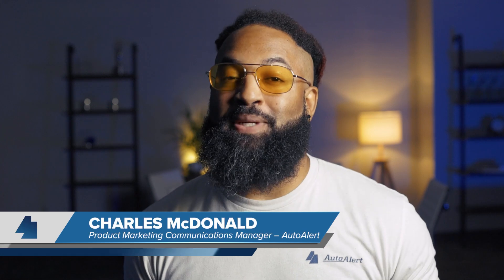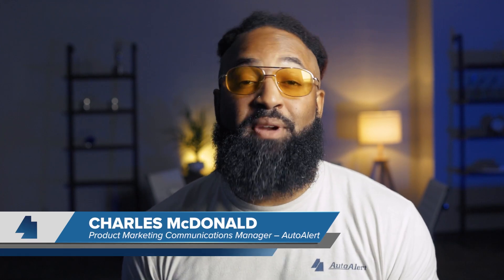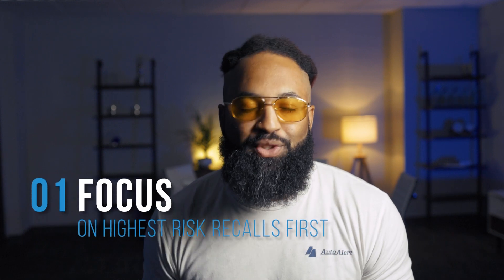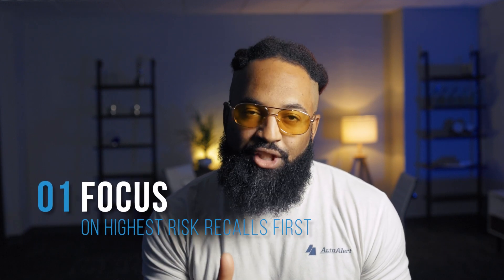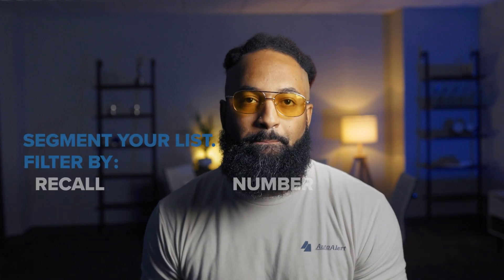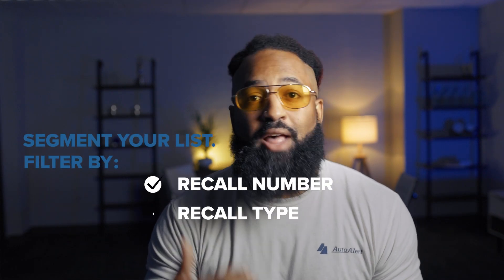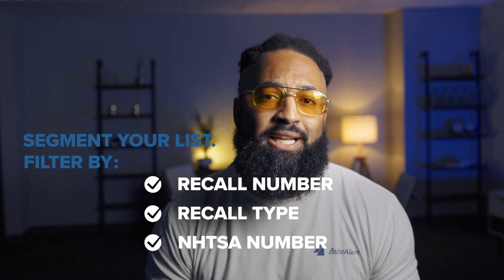Revolutionizing Recall Management Personalized Offers and Streamlined Processes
Discover how to leverage your recalls to revolutionize customer loyalty and engagement to generate more service and sales leads. Charles McDonald shares his AutoAlert Quick Tip on effectively managing open recalls, allowing you to identify high-risk recalls and target profitable customer segments. By streamlining your recall process, you can deliver personalized, proactive marketing offers directly to your customers, enhancing loyalty and driving sales. Automate your recall campaigns to save time and money, generate customized campaigns targeting customers near your dealership and optimize mobile service routes.

Ready to unlock the potential of open recalls and boost your dealership’s profitability? Click below to schedule your AutoAlert today and discover how these opportunities can revolutionize customer engagement and lead generation.